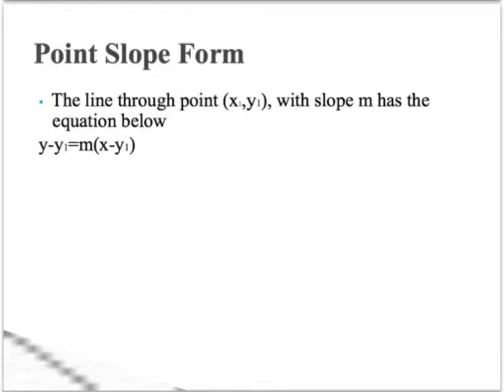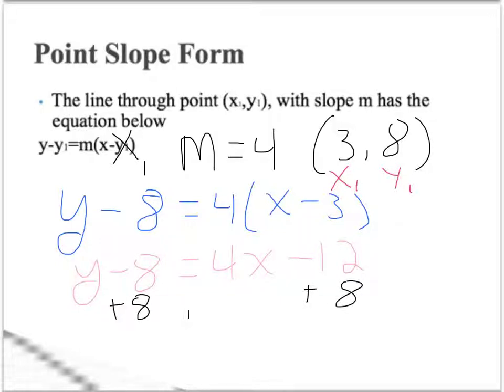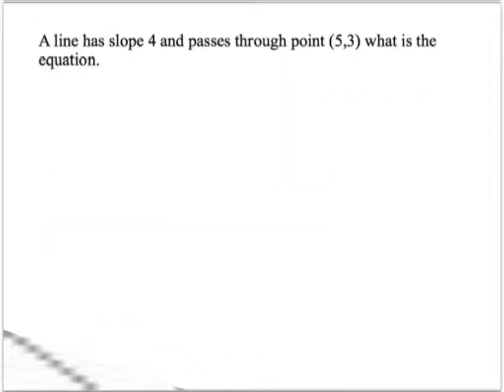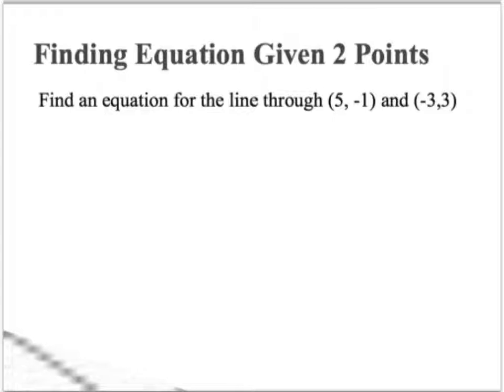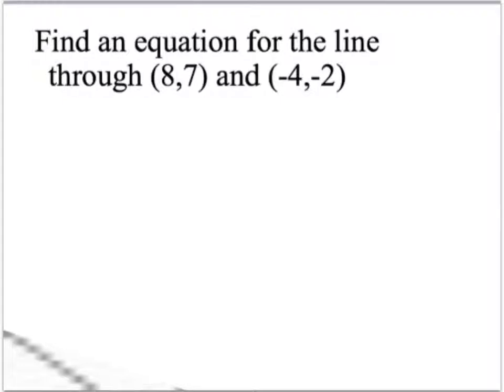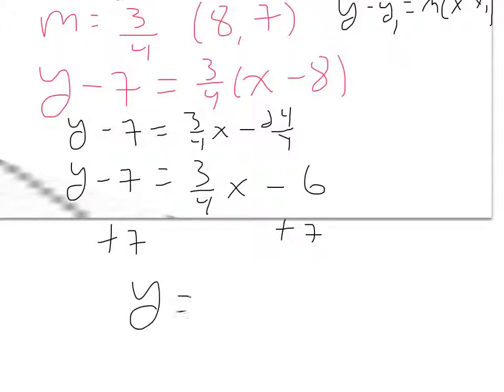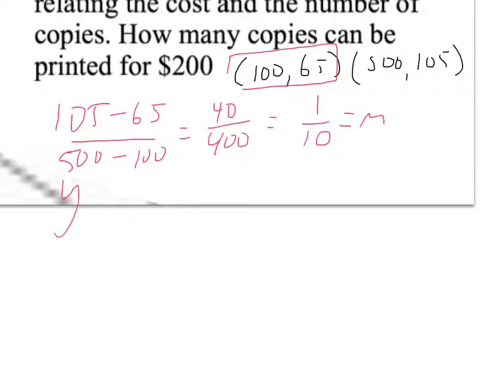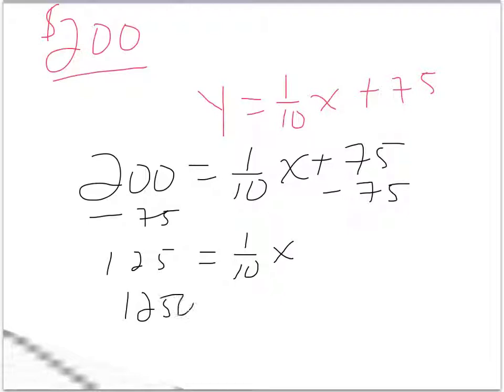Equation of lines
eqlines